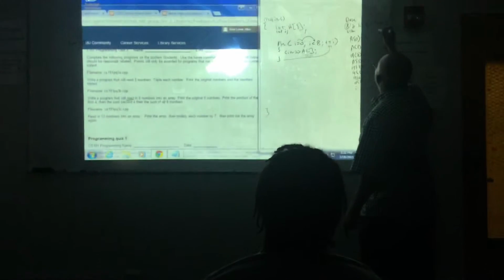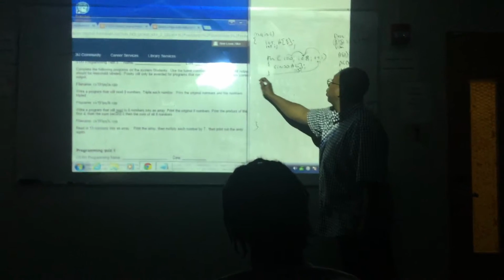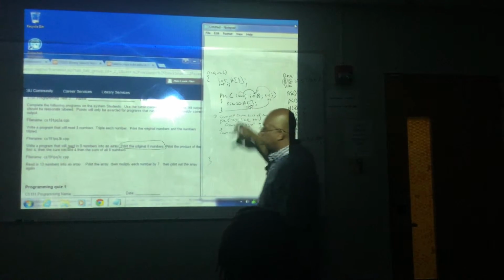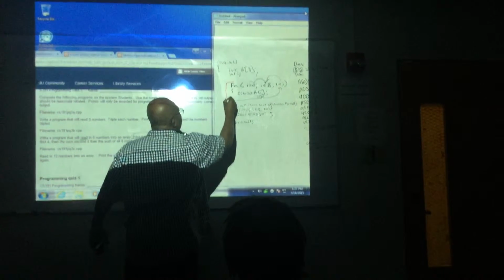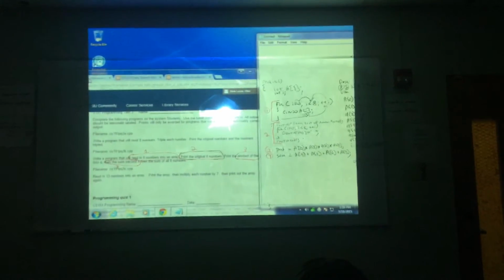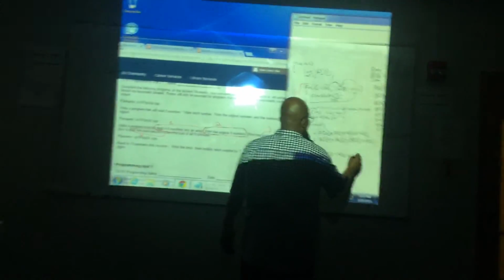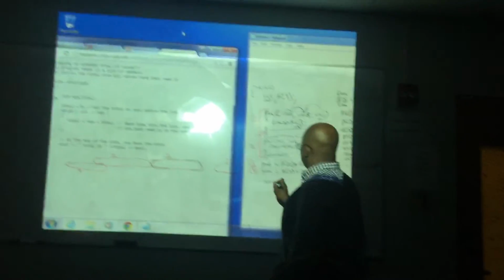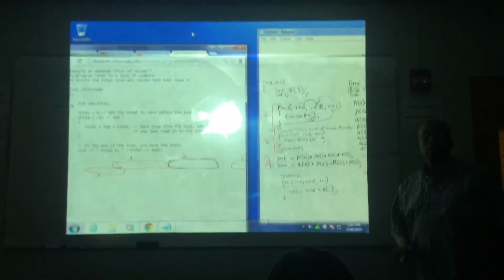CMPS 191 3/18/15 Binary Sorting